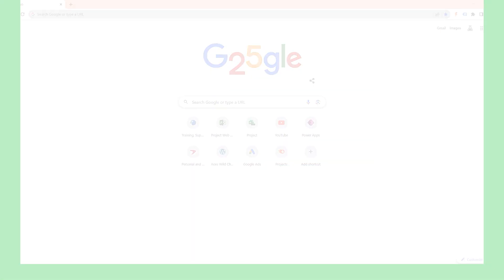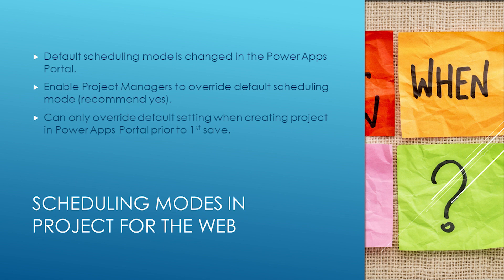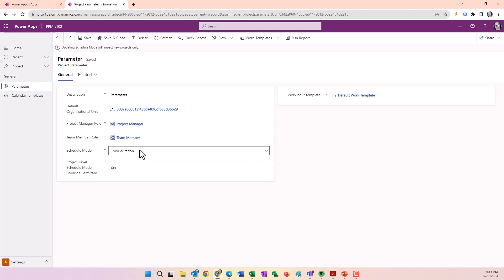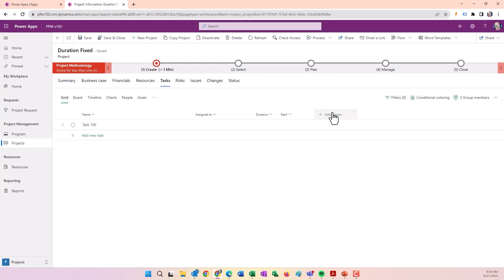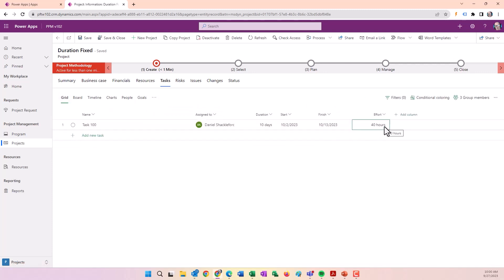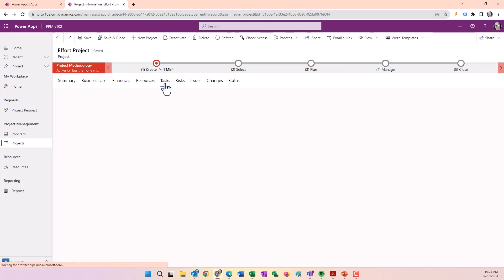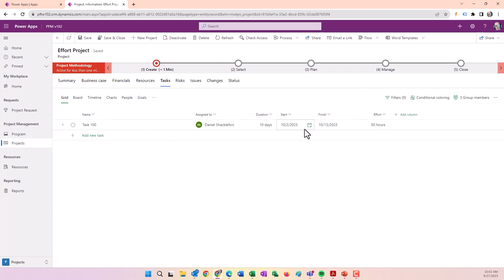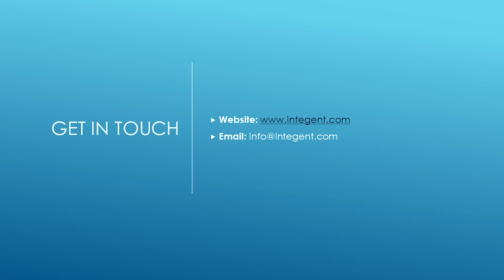Microsoft Project for the Web: Using Scheduling Modes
Summary
Project for the Web provides simple powerful project scheduling capabilities with both grid, board, gantt chart and timeline views.  Power work management capabilities are included in the product and updates are being performed on a monthly basis.  With Project for the Web, project managers and team members to plan and manage work of any size.

Scheduling mode determines how tasks react to change of one of 3 elements:

Units
Effort
Duration

This is a familiar topic for those who use Microsoft Project as scheduling modes exist there as well.  There is major difference in how Microsoft Project uses scheduling mode vs. Project for the Web.  Microsoft Project can have a different scheduling mode at the task level.  The Scheduling mode in Project for the Web is set at the project level.

You may be asking yourself what does this mean.  In Project for the Web if you set the scheduling mode to Fixed Duration, the entire project will use that mode.  Whereas in Microsoft Project you could have tasks with Fixed Duration, Effort or Units on various tasks in a single project.

You cannot change the scheduling mode for a project in Project for the Web once you set it. The admin sets the default scheduling mode and decides if project managers can change it in the Project Parameter settings.

This video demonstrates where to change the scheduling mode, as well as it's affect on your project.

 And since the data from Project for the Web can connect to Power BI, this opens up a myriad of reporting and dashboard options.